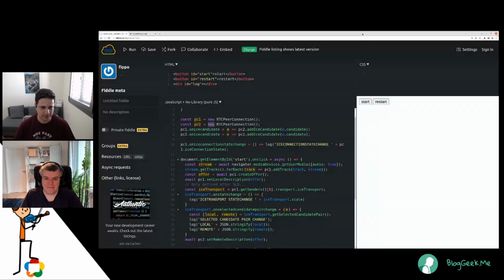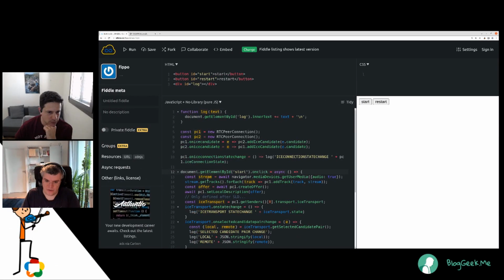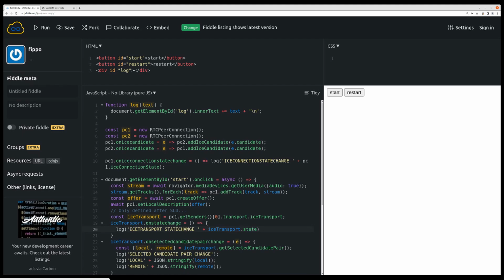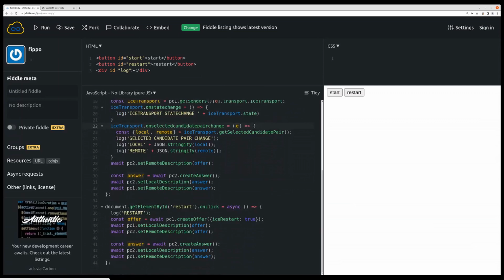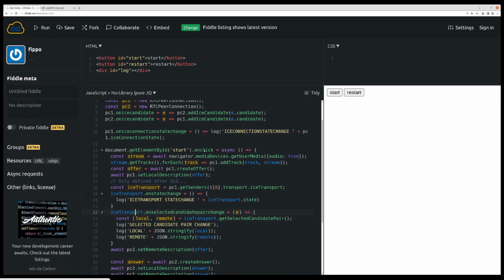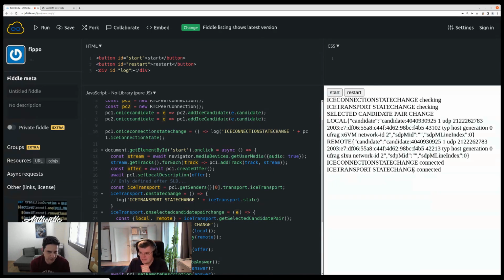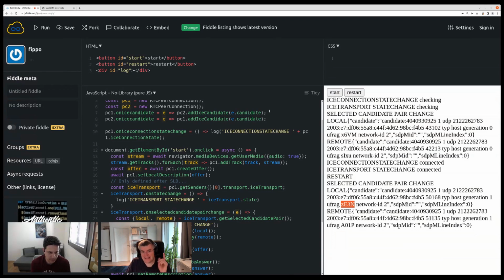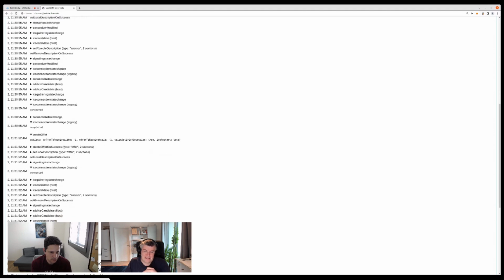🔄 Understanding ICE Restarts in WebRTC - Fiddle of the Month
What happens when your WebRTC connection drops? In this WebRTC Fiddle of the Month, Tsahi and Philipp dive into ICE Restarts—why they’re needed, how they work, and how to handle network changes seamlessly. They explore key API events, show a working fiddle, and discuss best practices for smoother call recovery.

Watch now to learn how to improve WebRTC call stability! 🚀